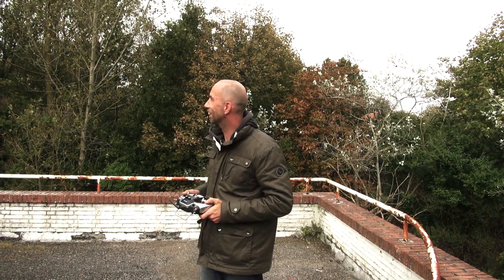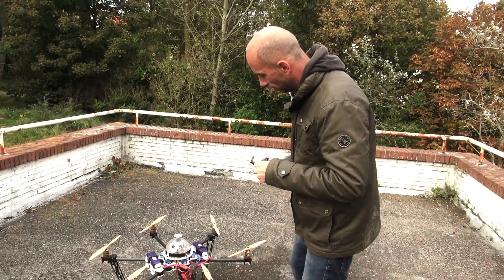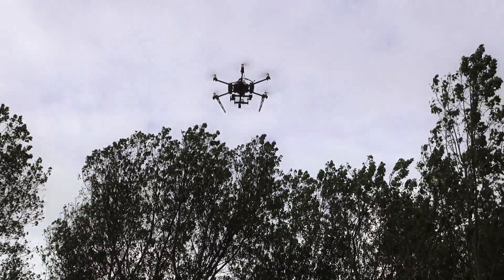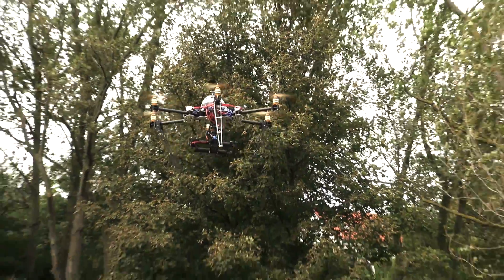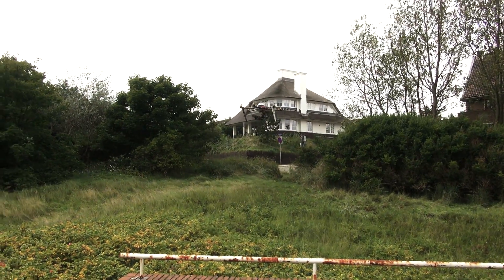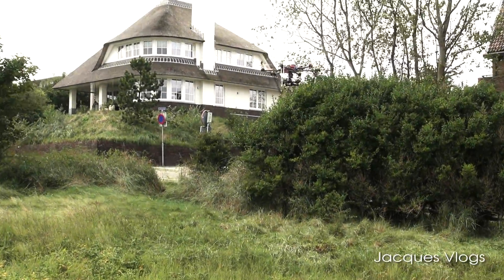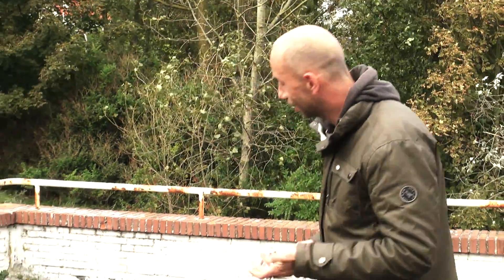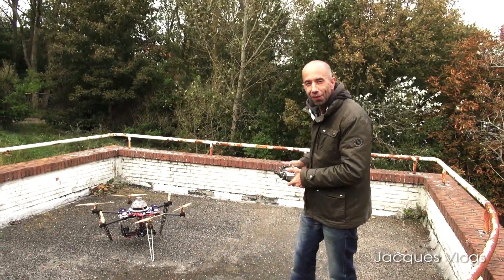Gps Hold Hexa Copter - strong WInd Tests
Testing the Wookong Gps on my hexacopter in Strong winds..
Fun!!